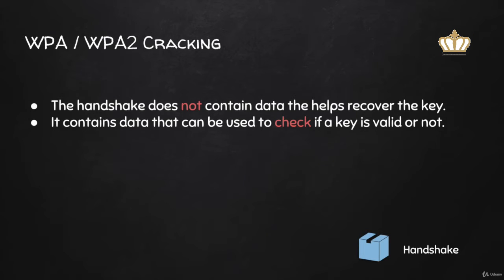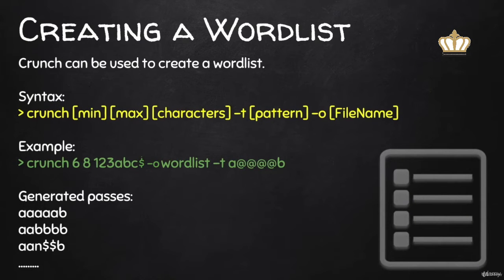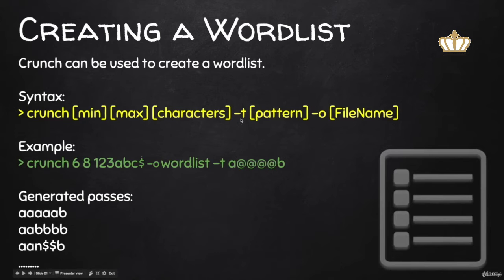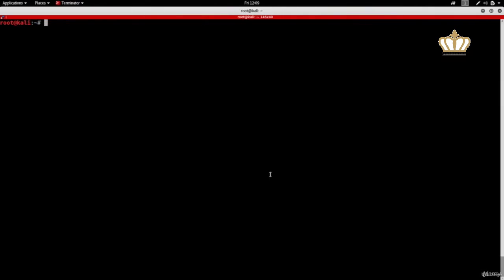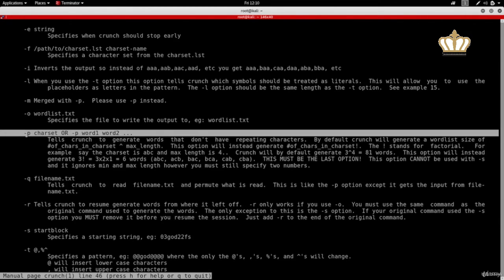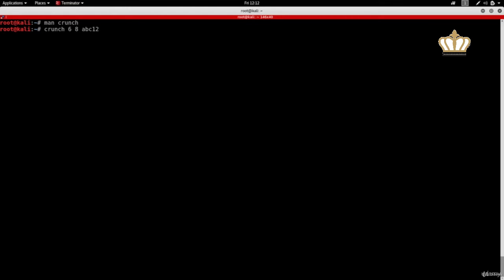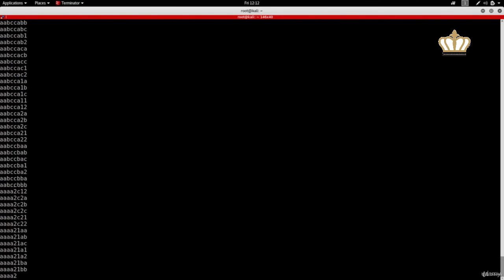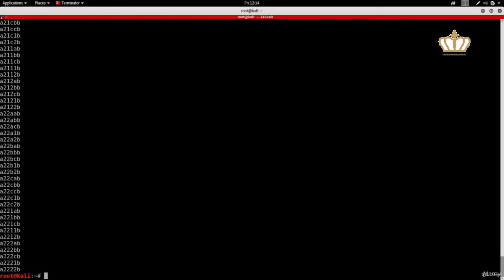Ethical Hacking Class 25: How to Crack a WPA2 Password in Just 25 Minutes!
In this video, I'm going to teach you ethical hacking from Linux! After this course, you'll be a professional hacker!

If you're looking to start a career in hacking, then this is the course for you. I'll teach you the basics of ethical hacking from a Linux perspective, so you can start building your skills today! This course is perfect for anyone who wants to learn about hacking from the ground up.
Ethical hacking is a growing field and with good reason. By learning ethical hacking from Linux, you'll be prepared to face any security challenge – no matter where it comes from. In this video, I'll teach you the basics of ethical hacking, and help you develop the skills you need to be a successful ethical hacker!
Learn ethical hacking from a Linux perspective in this comprehensive course. After completing this course, you'll be a professional hacker, able to detect and exploit any vulnerability on a system running Linux.
This course is designed for anyone who wants to learn ethical hacking from a Linux perspective. Whether you're a technician, engineer, or system administrator, this course will teach you the basics of ethical hacking. With this knowledge, you'll be able to protect your systems and data from attackers!